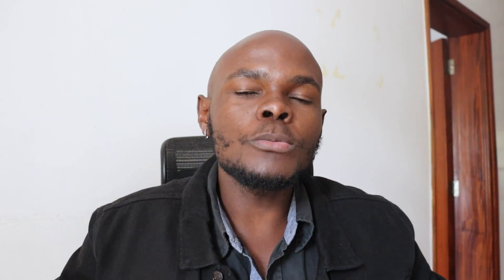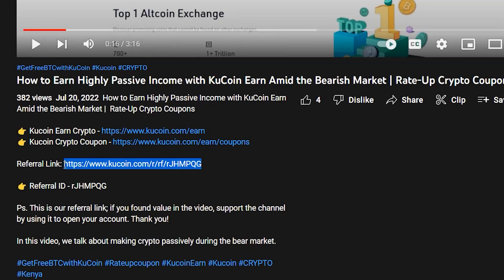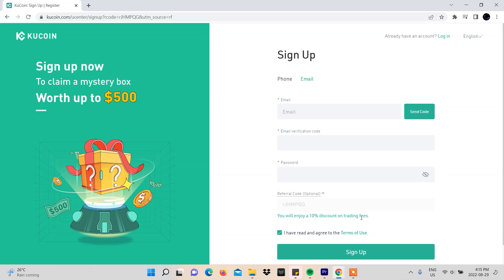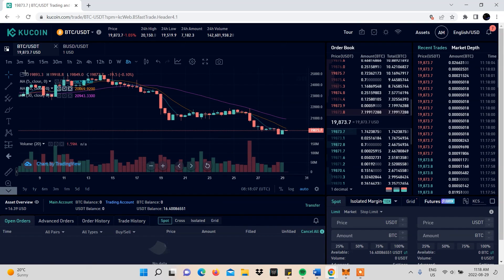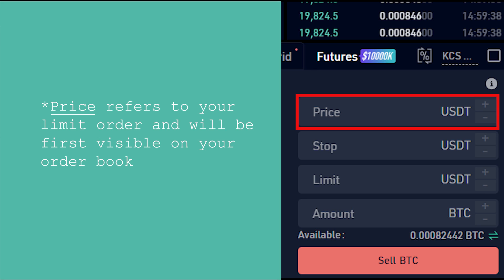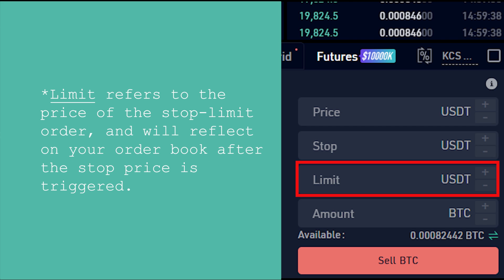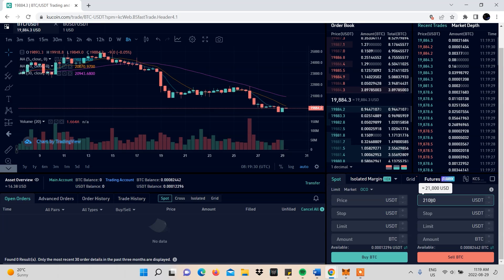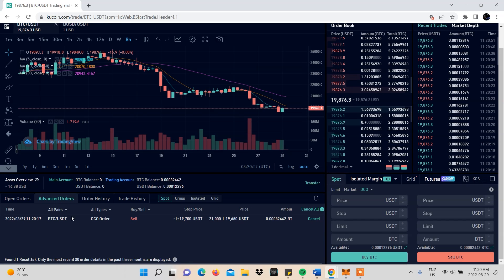What is OCO order | How does it work? | KuCoin Tutorial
In this video, we talk about OCO order, what is OCO order, how does OCO order work, how does OCO work on KuCoin, how to use OCO order on KuCoin, and why you should use OCO order on KuCoin.